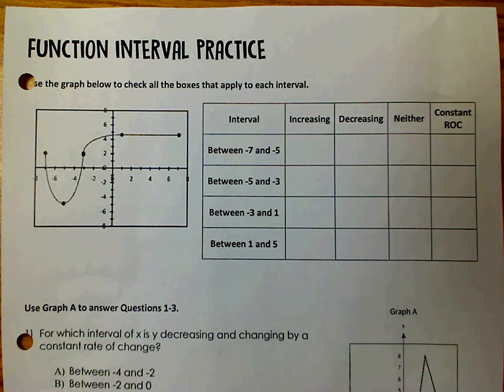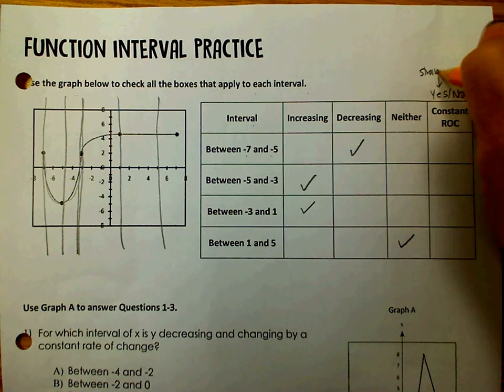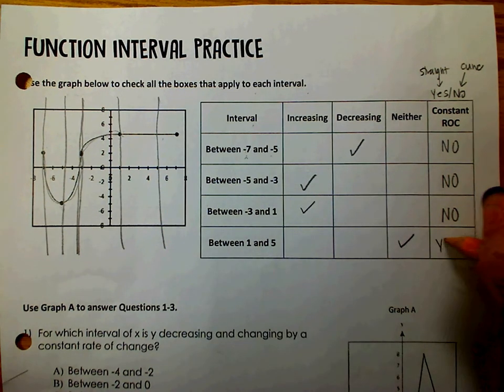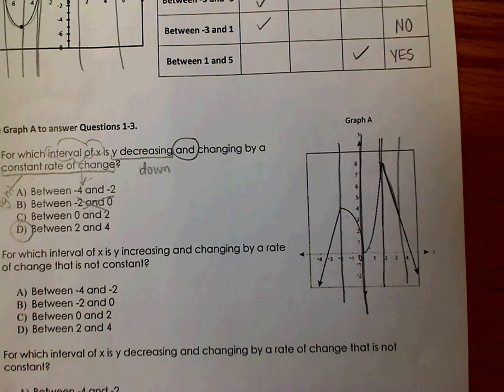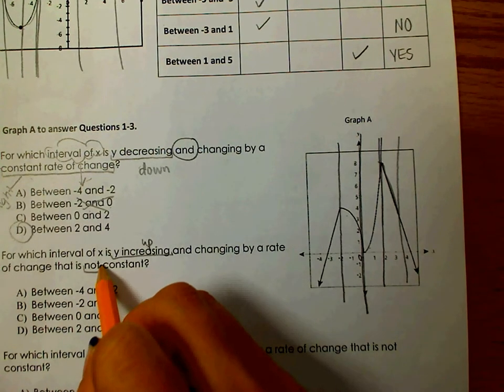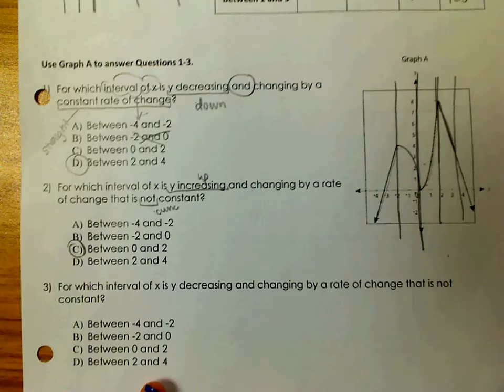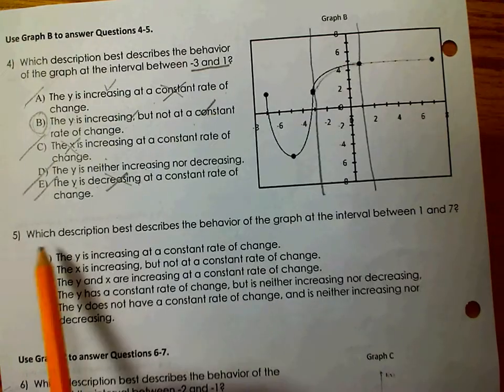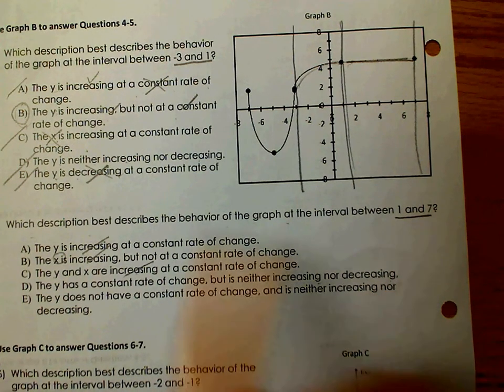WS "Function Interval Practice"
My document camera was freezing a lot today.  I apologize.  But I still wanted to post in case it worked for you.